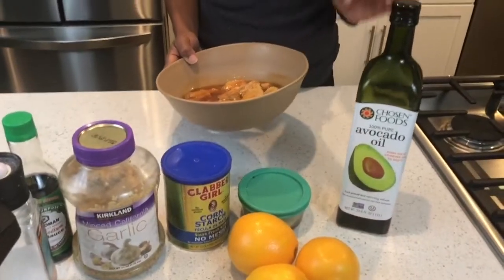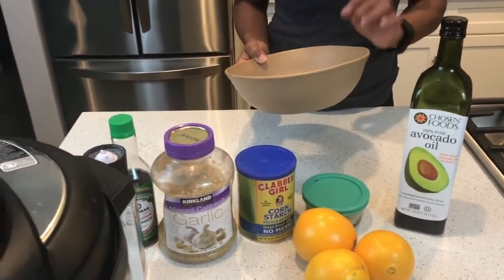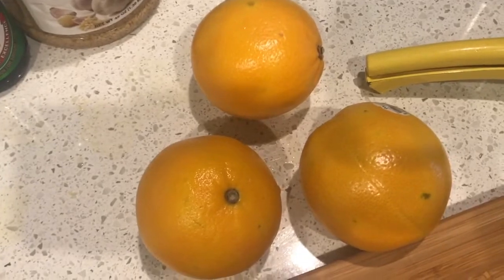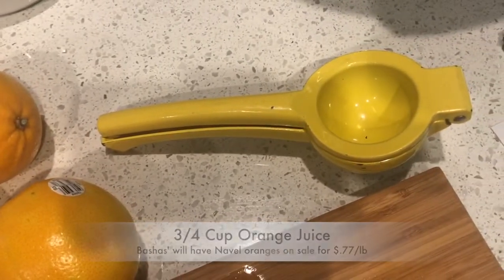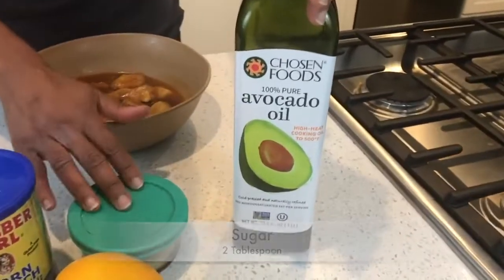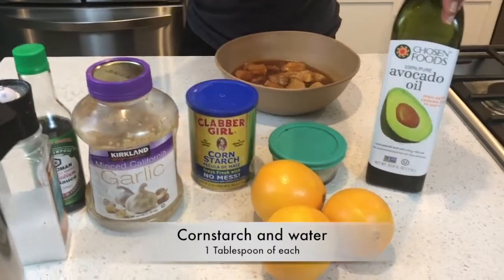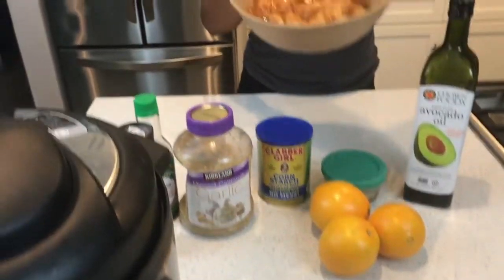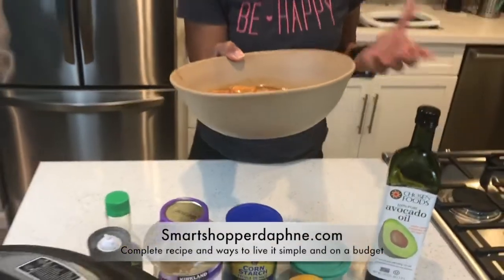Make Orange chicken and feed a family of 4, for under $5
Make Orange chicken and feed a family of four for under $5. You can do it in 15 minutes or less. I used an Instapot recipe to make the orange chicken.